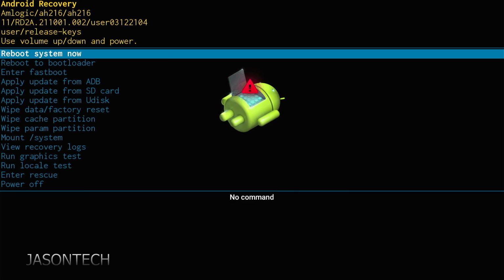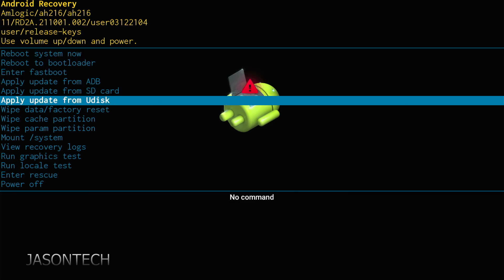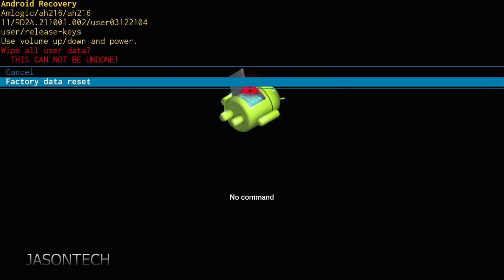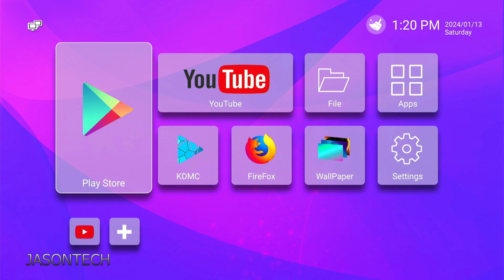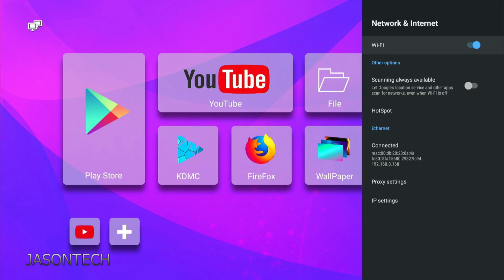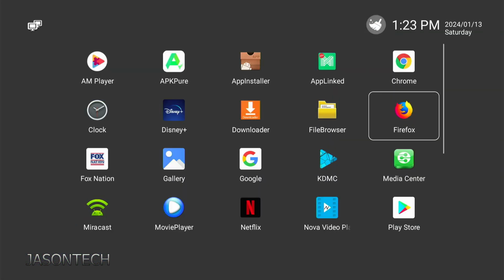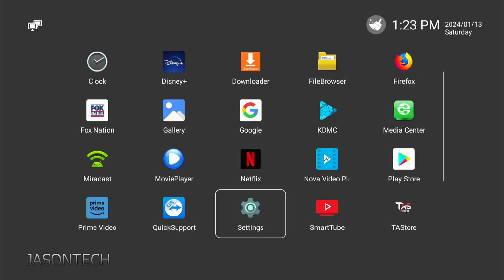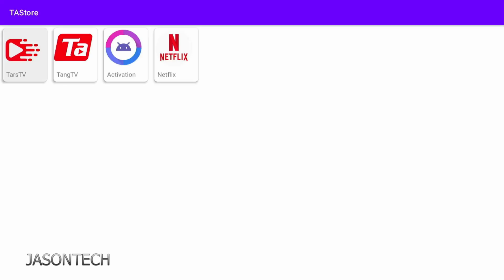Hidden Reset Button On The Tanngula X5 - Factory Reset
If you are stuck on the start up page, this will fix your issue. But keep in mind you will lose everything. The box will go back to factory default.